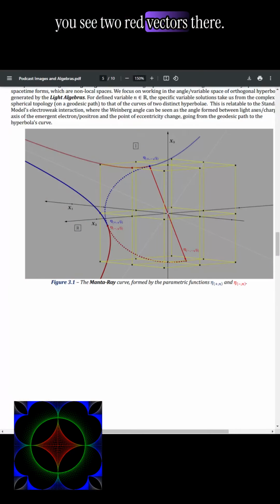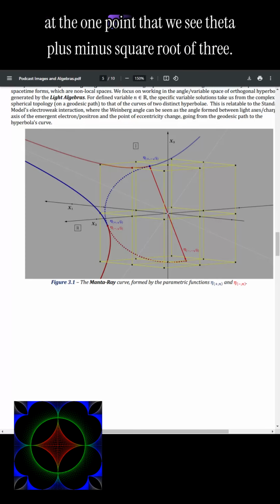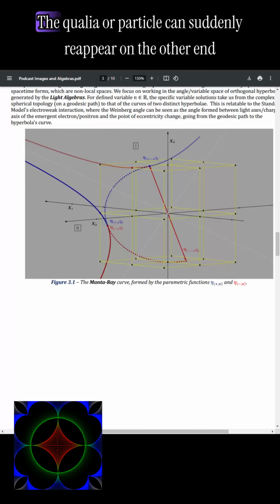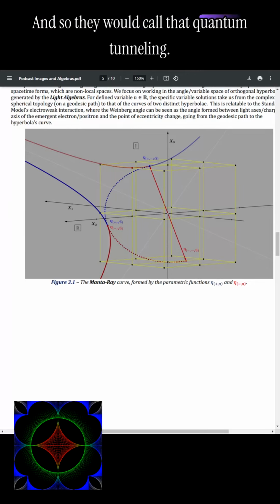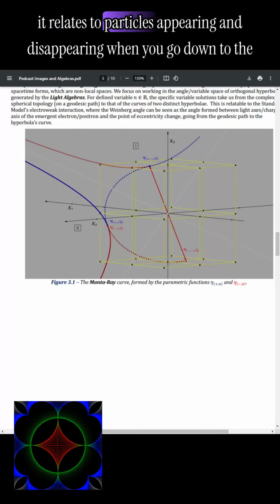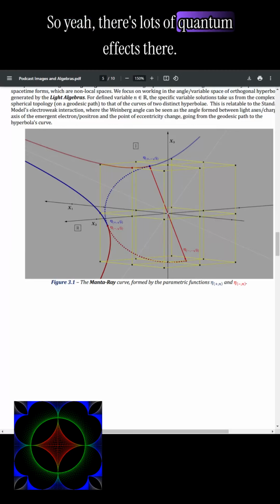The Weinberg Angle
This is an excerpt from Jazz with Jason Glowney!

Walk with us!
Support us!